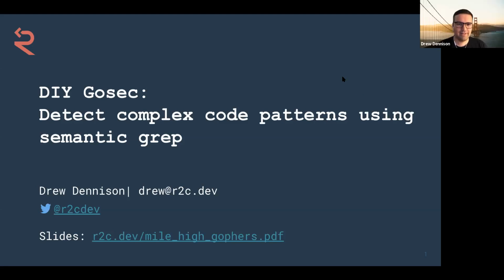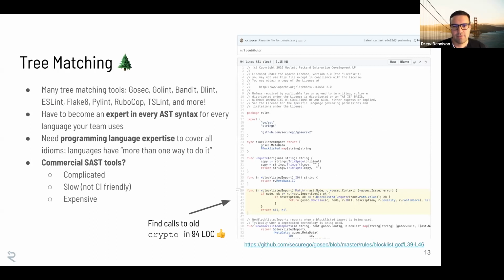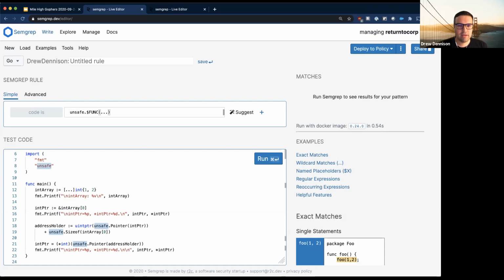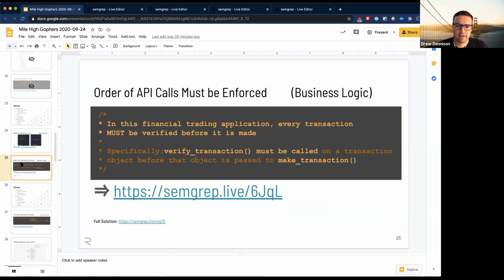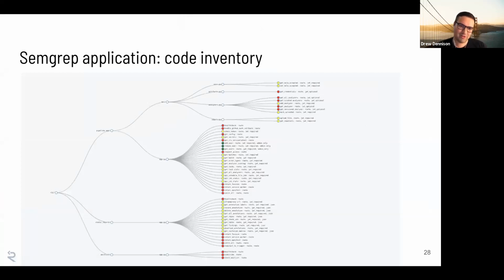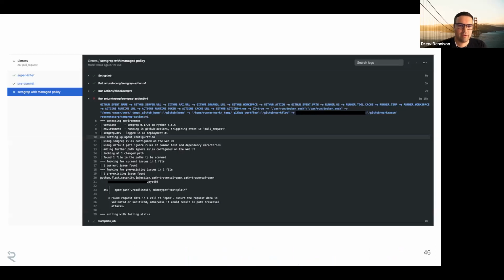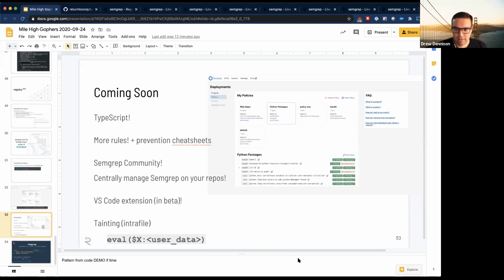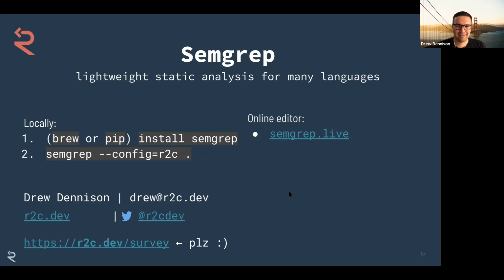Drew Dennison - Detect complex code patterns using semantic grep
We’ll discuss a static analysis tool we’re developing called Semgrep and compare it to tools like gosec. Semgrep is a tool for writing security and correctness queries on source code (for Go, Python, Java, C, and JS) with a simple grep-like interface. The original author, Yoann Padioleau, worked on Semgrep’s predecessor, Coccinelle for Linux kernel refactoring, and later developed Semgrep while at Facebook. He’s now full time at r2c Semgrep is open-source and comes with a registry of OWASP Top 10 security checks. It’s ideal for security researchers, product security engineers, and developers who want to find complex code patterns without extensive knowledge of ASTs or advanced program analysis concepts. For example, with Semgrep you can: Simply match function calls The pattern exec.Command(...) matches exec.Command called with any arguments or across multiple lines - but not the string "exec" in comments or hard-coded strings, because it's aware of the code structure. Find use of SSLv3 tls.Config{..., MinVersion: $TLS.VersionSSL30, ...} Find hardcoded JWT tokens var $X = byte("...") ... $TOKEN := jwt.NewWithClaims(...) ... $Y := $TOKEN.SignedString($X) Source code Test in your browser

SPEAKER:
Drew Dennison is the CTO & co-founder of r2c, a startup working to profoundly improve software security and reliability to safeguard human progress. Previously at Palantir, he led data-driven cyber insurance platform development and technical incident response on major data leaks for Fortune 100 companies. Drew received his degree in Computer Science from MIT. He lives in SF and spends his free time racing sailboats, camping, and trying to outsmart his two cats.